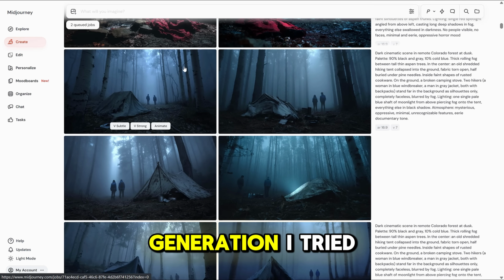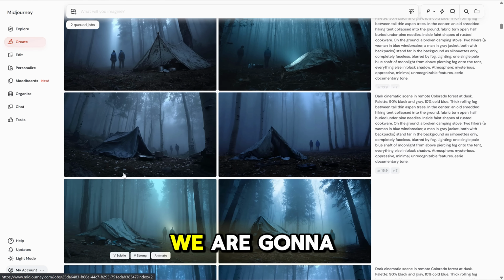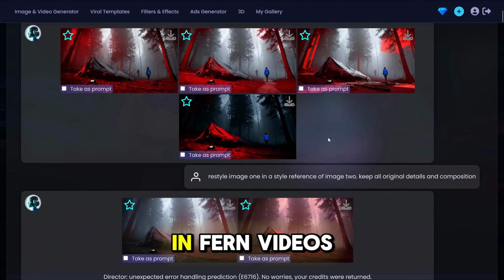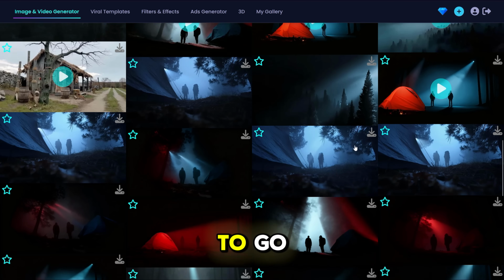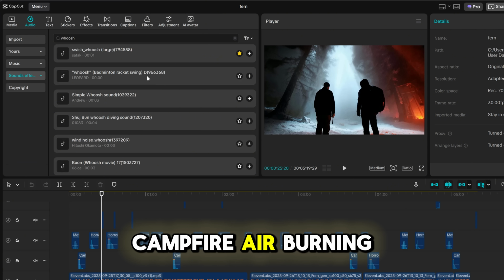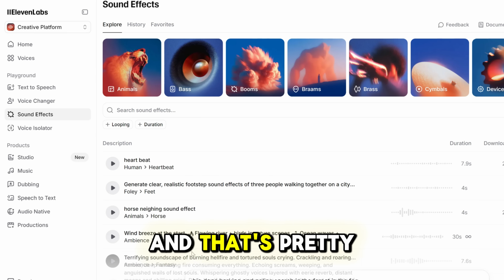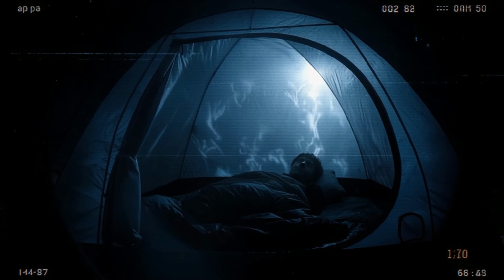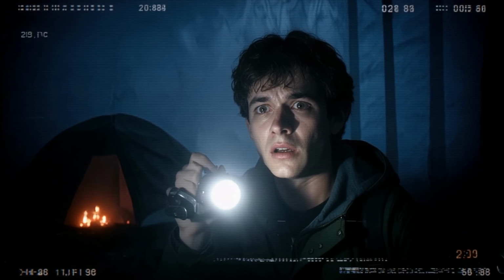How I Made a Horror Documentary Alone with Just AI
How do those creepy armchair horror documentaries rack up millions of views on YouTube? Usually, they need whole teams of editors, 3D animators, and sound designers. But now, you can make one completely on your own — powered by AI.

In this tutorial, I’ll show you exactly how I created The Red Coat Mystery, an AI-made horror film, step by step. We wrote the script with ChatGPT, generated chilling visuals and animations with Vortex.channel agents, and added cinematic art through MidJourney. The entire film was edited together in CapCut, where I layered in sound design — from campfire crackles to blade whooshes — all free inside the app. For epic Hollywood-level background music, I used Suno’s new Version 5. And to push it further, we created custom scary sound effects like footsteps and breathing using ElevenLabs effects.

No studio. No crew. No animators. Just AI tools, creativity, and one person. Follow along, and you’ll see how to make your own AI horror film from scratch.

AI BROS Channel is a part of BlockChainWorld VORTEX 5,000.000 MASSIVE Crypto COMMUNITY 💎 ALL ABOUT CRYPTO, TOKENS, AI, TAP GAMES, MEME COINS, PLAY AND EARN, DEFI, P2E, NFT, METAVERSES, BITCOIN FORECASTS! We're diving into the coolest next-gen tech in the AI and Crypto space, from brand-new AI Tools to must-have apps, Play-to-Earn Games, NFTs, DEFI, Wallets, Tokens, and everything blockchain and web3 related.

💪 AI Crypto Bros- 1.2 Million Subs

- AI tools, Tokens, Meme coins, exchanges, GameFI, DEFI, crypto & AI new tools and trends!